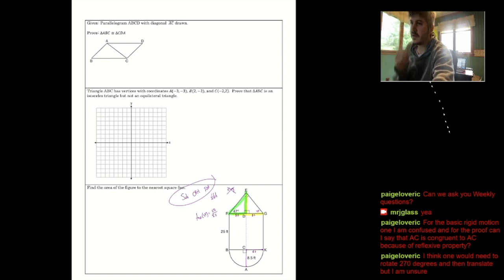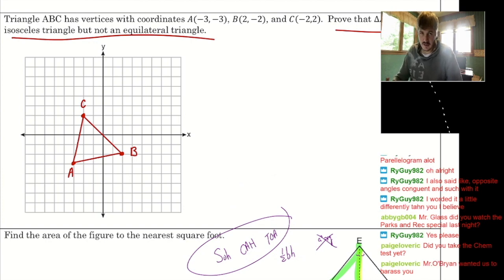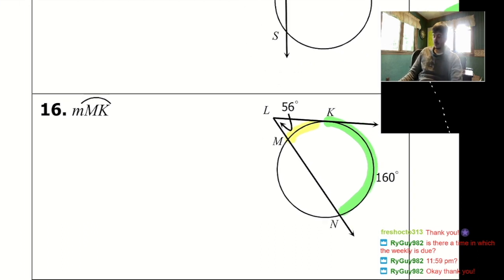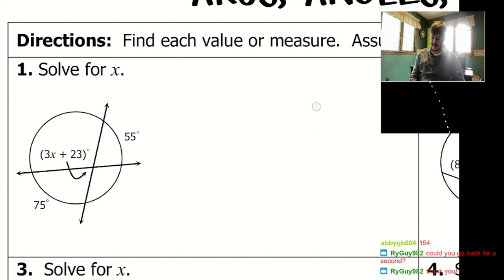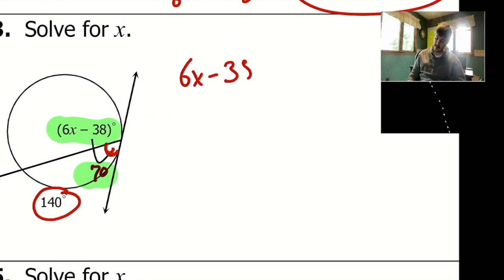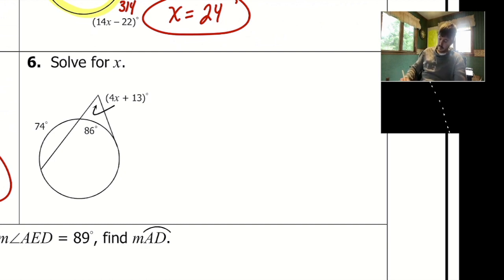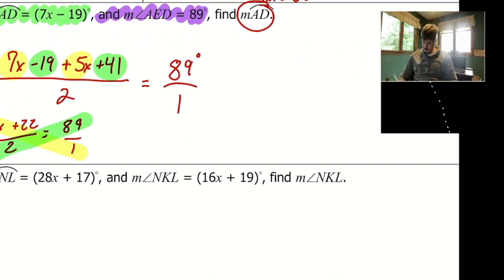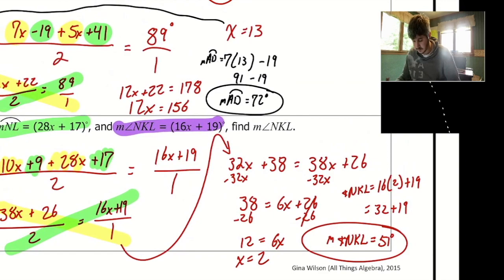Practice with angles and Circles 5/1